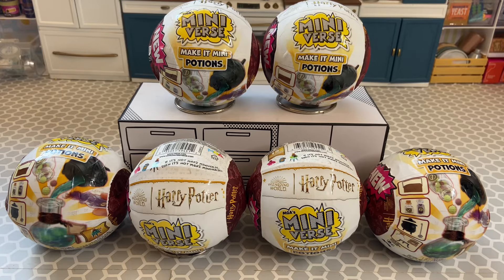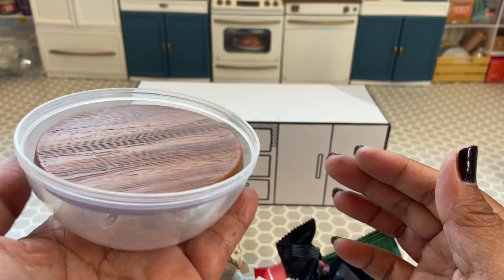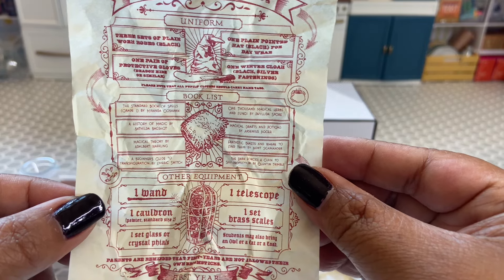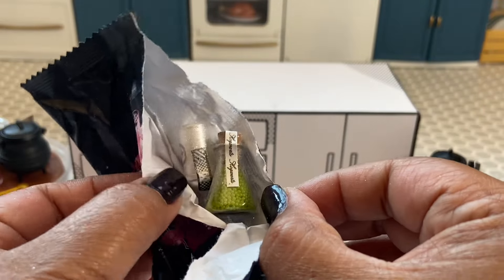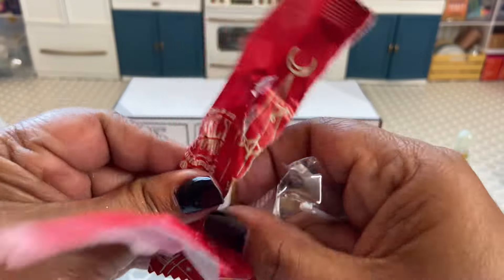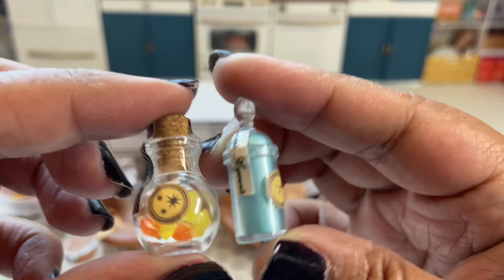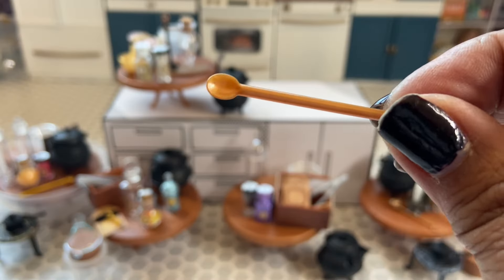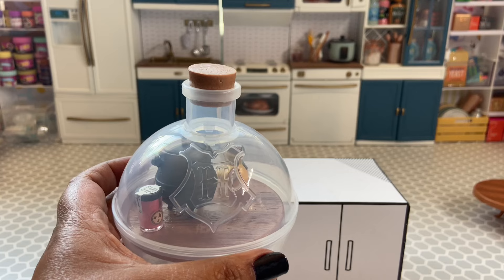**NEW Mini Verse Harry Potter series: Unboxing! 🧙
Much Love, Jocy💕

🛒Items used or shown in this video or previous videos:
🔹 Hershey’s multi-pack
🔹365 uv flashlight (best for new miniverse resin)
🔹Mini verse Halloween series 2:
🔹Mini Verse Cafe 3 Wave 2 series:
🔹Mini Verse Harry Potter series: